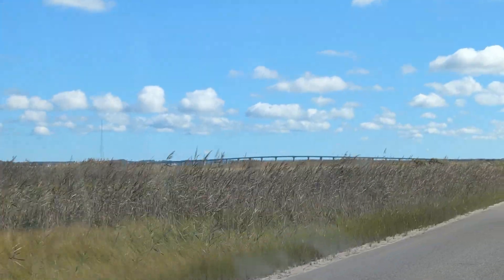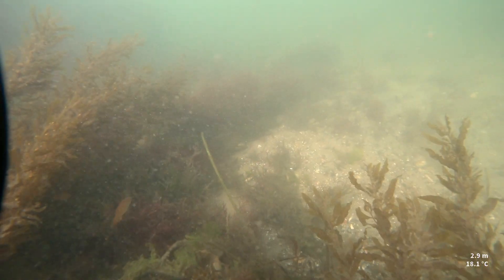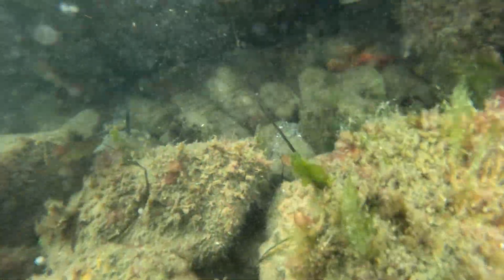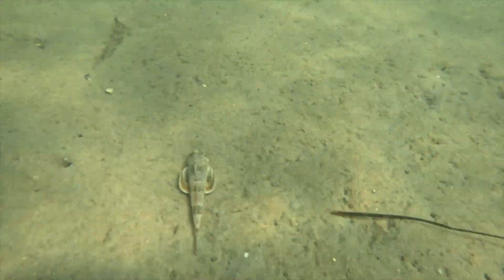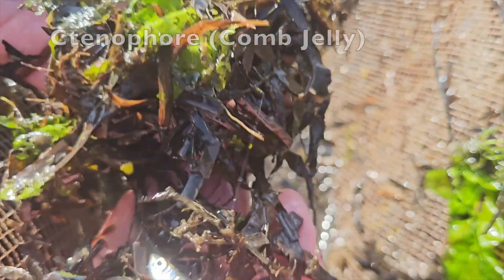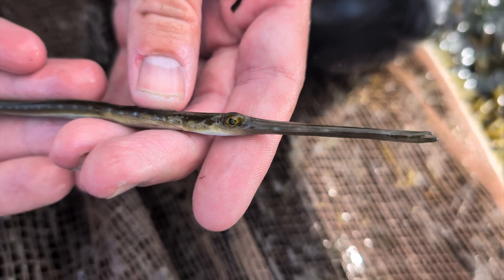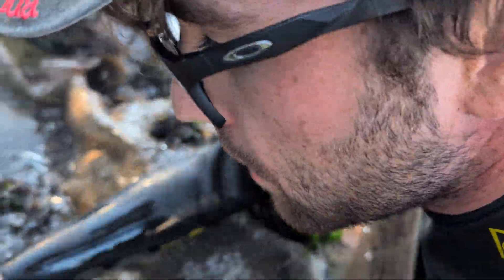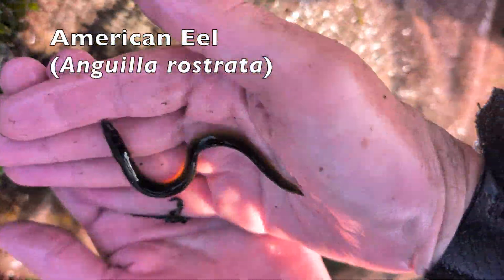Tropical fish... in Long Island?! A Quest for Long Island Gulf Stream Orphans!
The cool and unique phenom of Long Island tropical strays - or ! We found many of these gulf stream orphans on a recent trip including Red, Snowy, Scamp and Gag Grouper, Angelfish, American Eels, Atlantic Bluespotted Cornetfish and tons more! ALL fish were released unharmed.